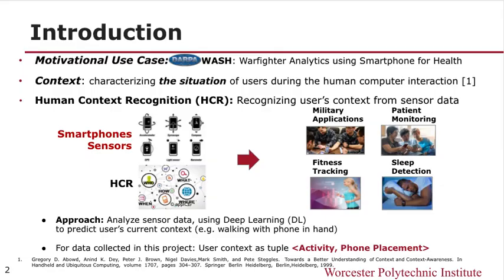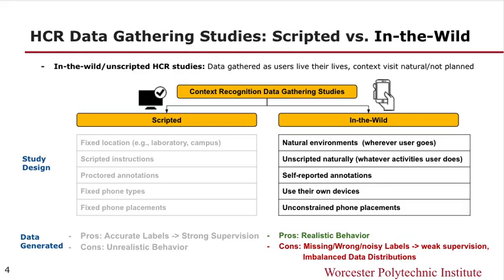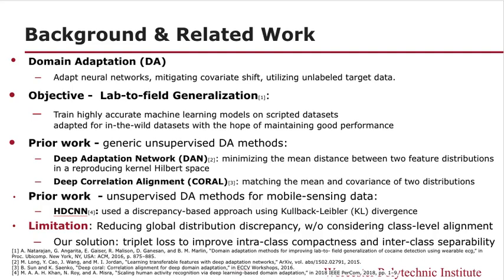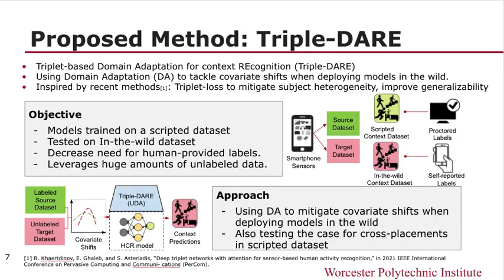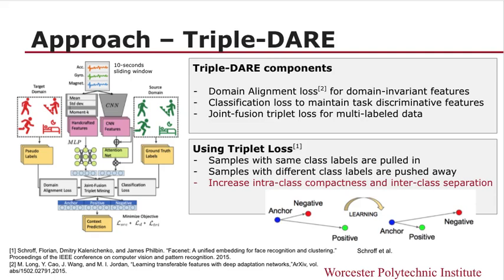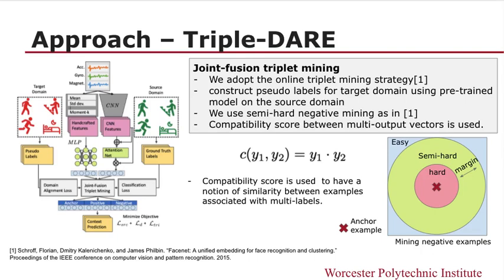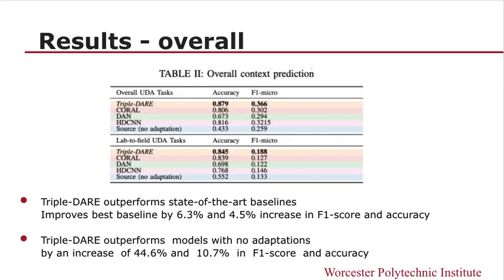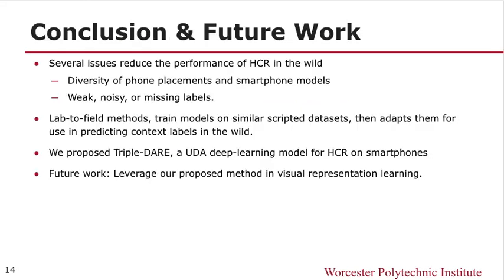PRE-RECORDED VIDEO: Industry Track - Triplet-based Domain Adaptation (Triple-DARE) for Lab-to-field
Industry Track - Pre-Recorded Video : Triplet-based Domain Adaptation (Triple-DARE) for Lab-to-field Human Context Recognition